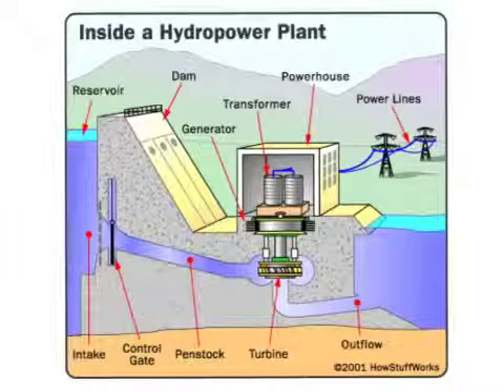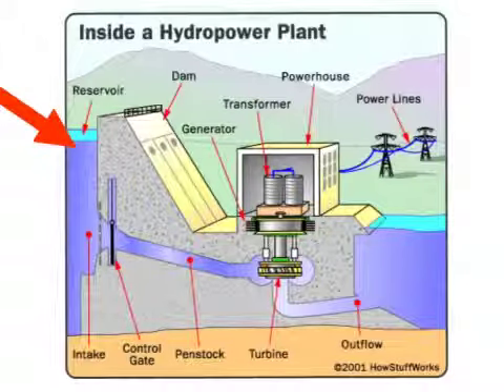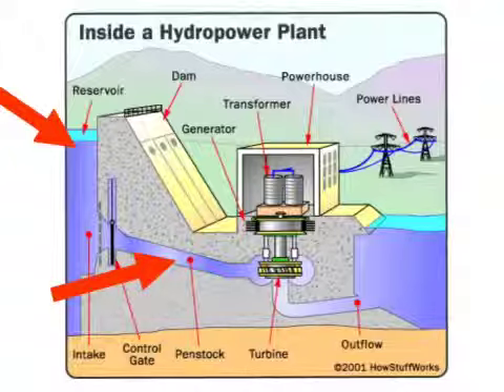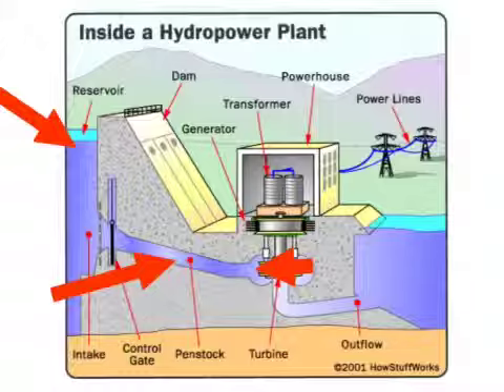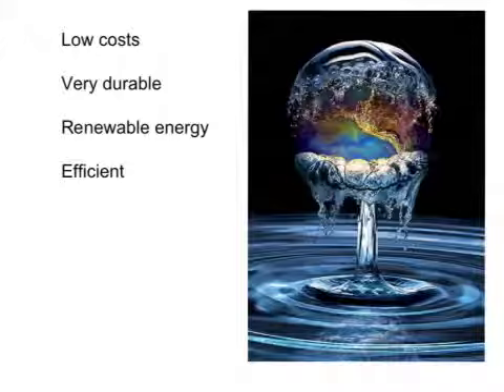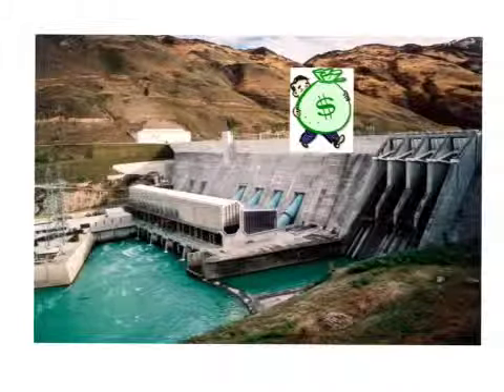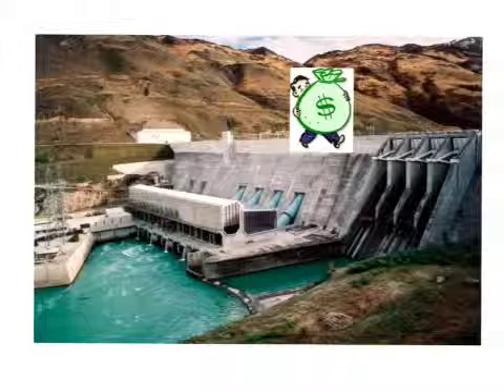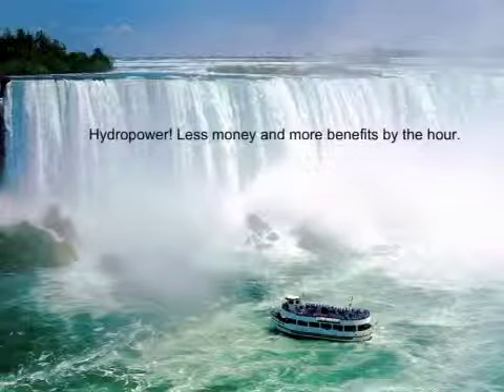Pupp water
Pupp aev